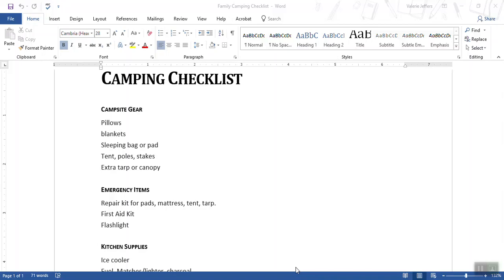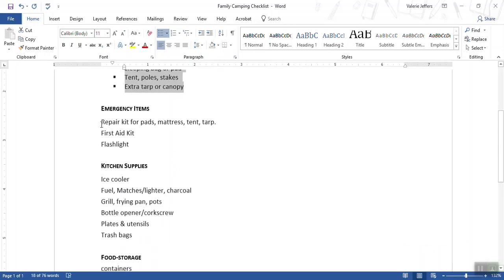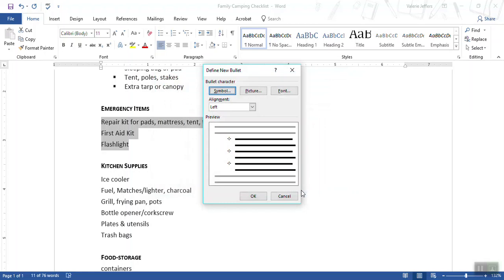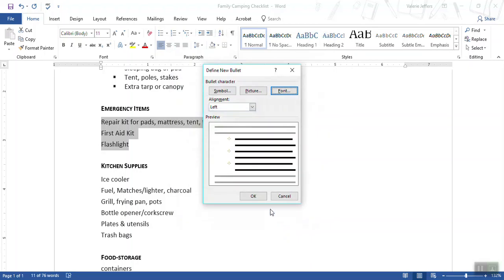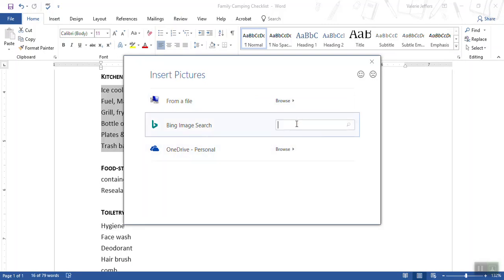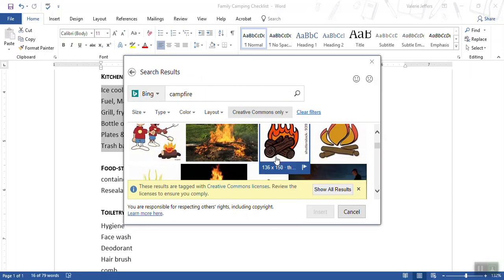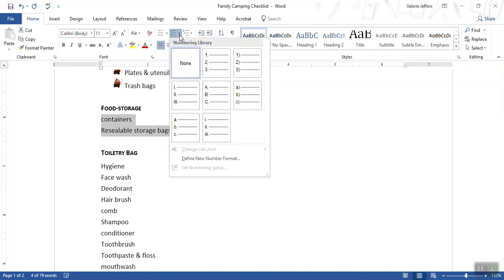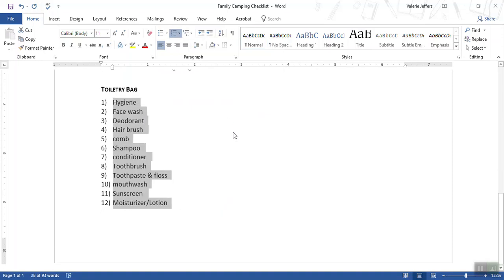How to add a bullet create a new defined bullet or multilevel list in Word 2016